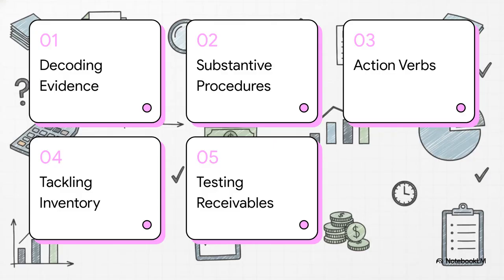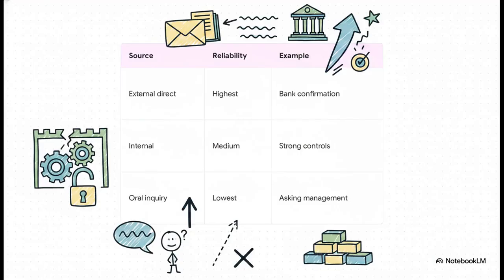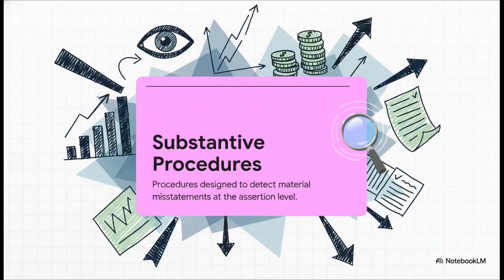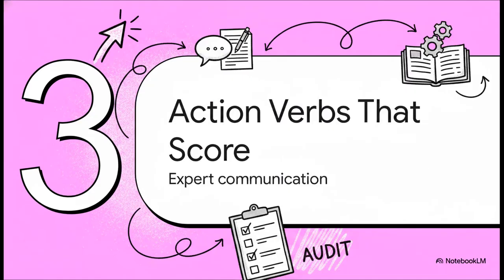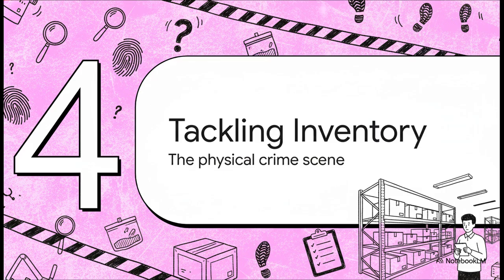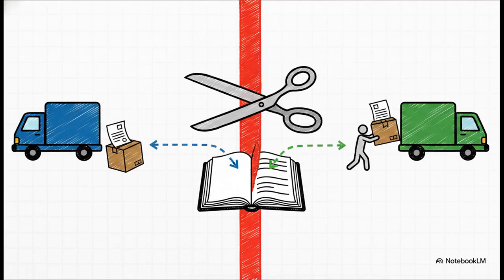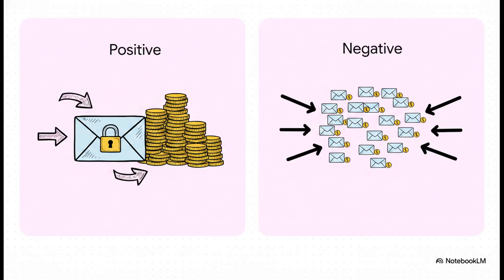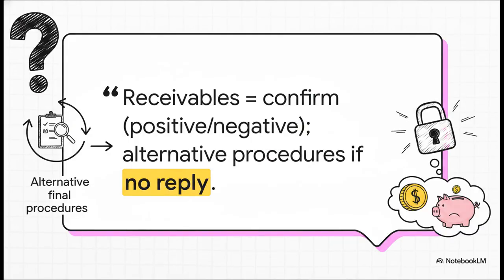ACCA AA Auditor’s Toolkit | Key Techniques, Procedures & Exam Tips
Master the essential tools every auditor uses. This video explains key techniques and procedures in a simple, exam-focused way for ACCA AA students.
🔹 What you’ll learn:
• Audit procedures and techniques (inspection, observation, enquiry)
• Substantive vs control testing
• Sampling and audit evidence
• Analytical procedures made simple
• Common exam mistakes and scoring tips
📌 Perfect for ACCA AA revision and practical understanding.